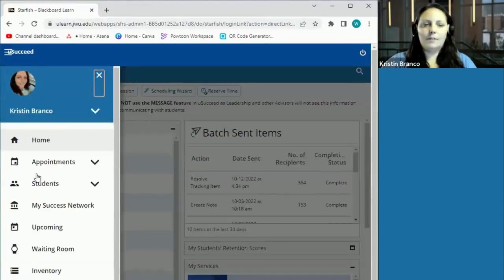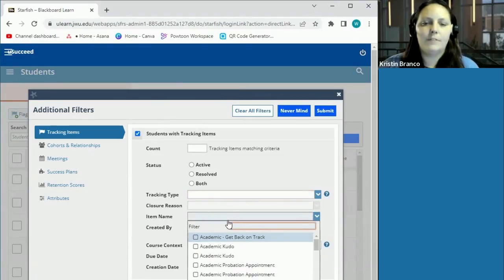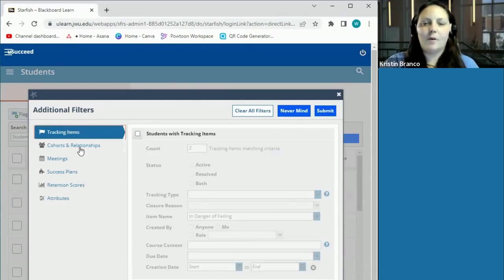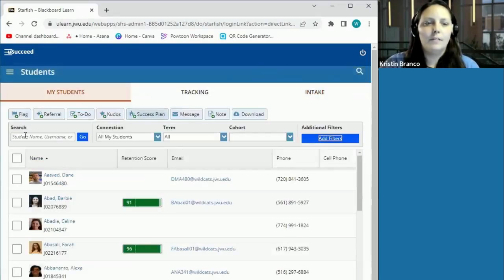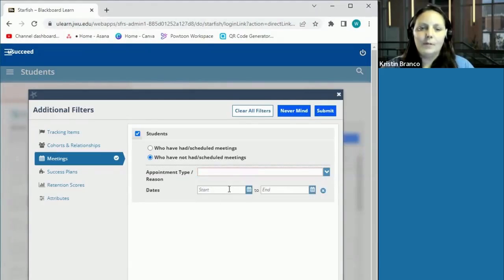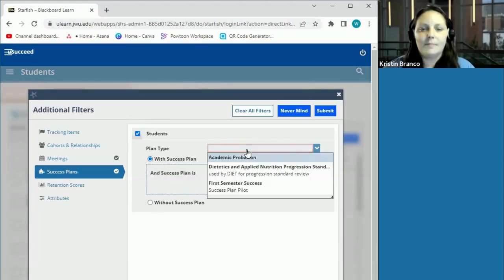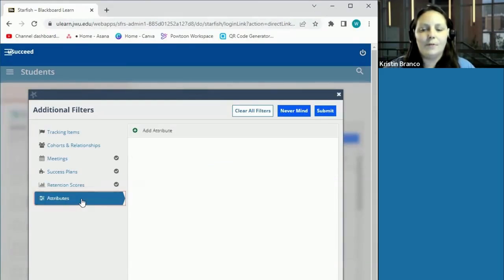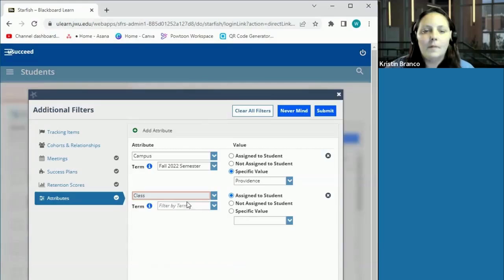Additional Filters Students in uSucceed